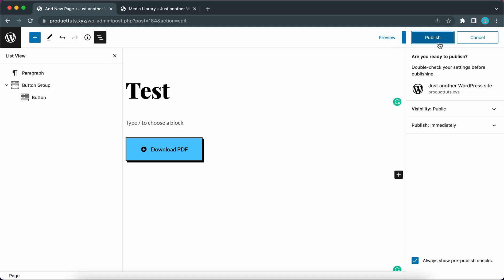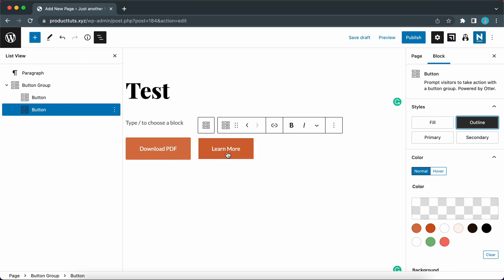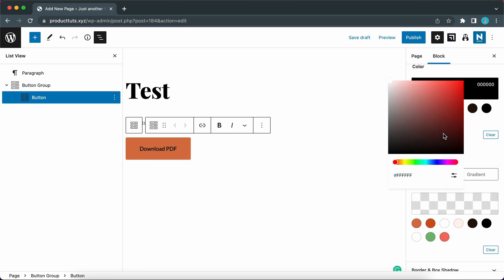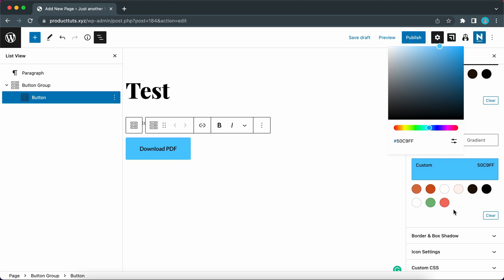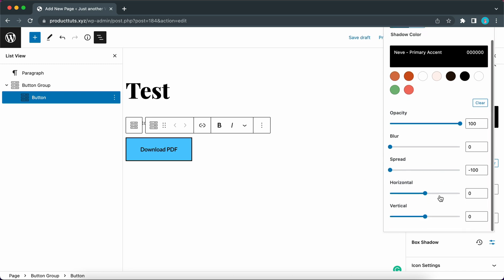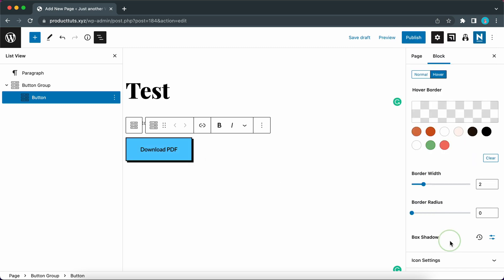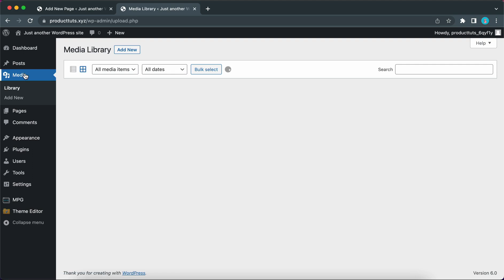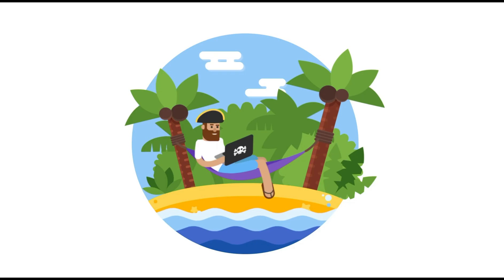How to Create Buttons in Gutenberg Using Otter's Button Group Block [2022]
In this video, we will explore Otter's button group block options. As a result, we will create a quick and easy Neubrutalism-styled button in the WordPress editor (Gutenberg) using the block's robust color, border, and shadow options.

Otter is a lightweight, dynamic collection of page building blocks and templates for the WordPress block editor.